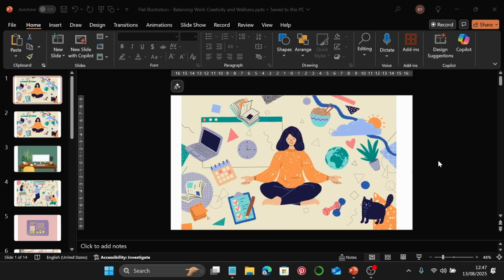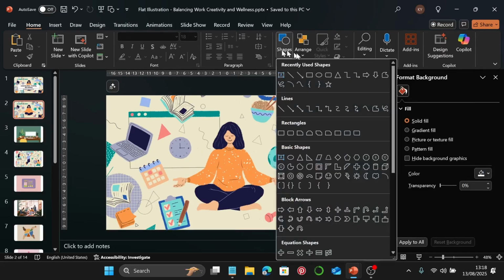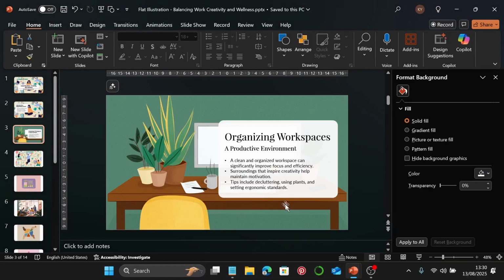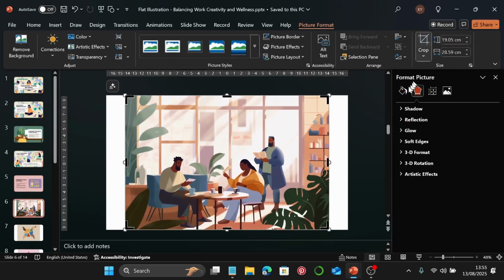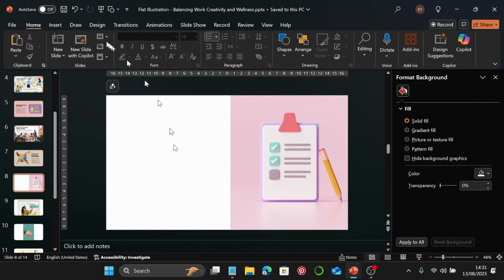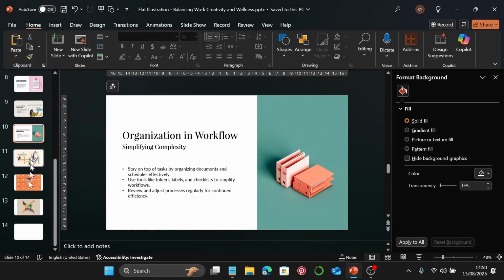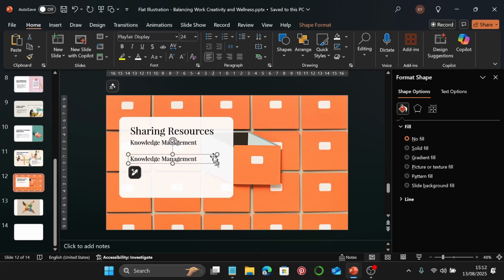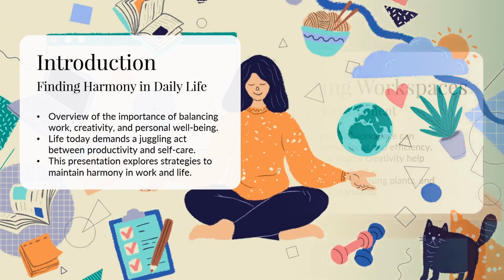Complete PowerPoint Presentation Tutorial | Work Life Balance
In this video, I create a complete PowerPoint presentation using flat illustration images to create a complete presentation on work-life balance.

Balancing Work, Creativity, and Wellness
Strategies for Balancing Work, Creativity, and Personal Well-being

Line - ACA89C
Background 1 - E9BCB9
Background 2 - DBCBB8
Background 3 - ECE9E0

Introduction
Finding Harmony in Daily Life

Overview of the importance of balancing work, creativity, and personal well-being.
Life today demands a juggling act between productivity and self-care.
This presentation explores strategies to maintain harmony in work and life.

Organizing Workspaces
A Productive Environment

A clean and organized workspace can significantly improve focus and efficiency.
Surroundings that inspire creativity help maintain motivation.
Tips include decluttering, using plants, and setting ergonomic standards.

Team Collaboration
The Power of Teamwork

Teams thrive when communication and trust are prioritized.
Collaborative problem-solving leads to innovative solutions.
Foster a culture of respect and inclusivity to maximize team synergy.

Visualizing Progress
Track Your Growth

Regularly tracking progress helps to stay on top of goals and identify areas for improvement.
Data visualization tools like charts and graphs simplify understanding complex trends.
Use measurable benchmarks to celebrate achievements and set new objectives.

Relaxation and Breaks
Recharging for Productivity

Breaks are essential for maintaining focus and preventing burnout.
Relaxing activities such as reading, walking, or meditating can refresh the mind.
Create a balance between work intervals and downtime.

Collaborative Contribution
The Impact of Teamwork

Teamwork is about combining diverse skills to achieve a shared vision.
Successful collaboration depends on transparency, shared responsibility, and mutual support.
Highlight team wins and the value of everyone's unique contributions.

Time Management
Managing Your Time Effectively

Plan ahead by setting realistic goals and breaking tasks into manageable steps.
Prioritize based on urgency and importance to maximize productivity.
Use digital tools and apps to streamline scheduling and tracking.

Creative Outlets
Nurturing Creativity

Engaging in creative hobbies like painting, music, or writing fosters mental relaxation.
Explore new skills that challenge and stimulate your mind.
Dedicate time weekly to these activities to maintain balance.

Organization in Workflow
Simplifying Complexity

Stay on top of tasks by organizing documents and schedules effectively.
Use tools like folders, labels, and checklists to simplify workflows.
Review and adjust processes regularly for continued efficiency.

Cultivating Innovation
Sparking New Ideas

Foster environments where innovation can thrive.
Encourage brainstorming sessions and creative collaboration.
Use tools and platforms to visualize and develop ideas.

Sharing Resources
Knowledge Management

Pooling resources and sharing information strengthens team dynamics.
Build an accessible system for document storage and knowledge sharing.
Collaborate using shared tools to achieve common goals efficiently.

Adapting to Change
Thriving in a Dynamic Environment

Adaptability is key to navigating evolving challenges and opportunities.
Foster a mindset of continuous learning and flexibility.
Embrace change as a driver of growth and innovation.

Conclusion

Achieving balance requires intentional effort across all areas of life.
Commit to small, consistent improvements for lasting results.
Takeaway: Productivity and wellness are not mutually exclusive but complementary.